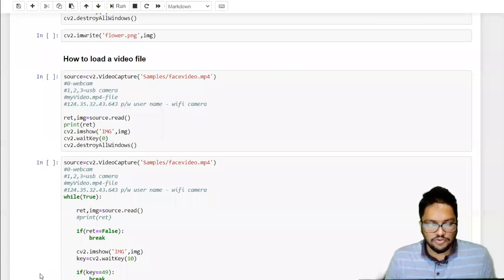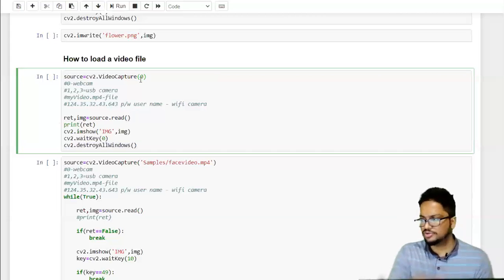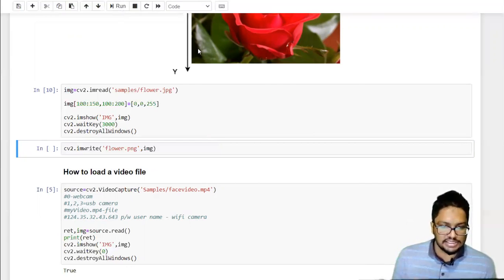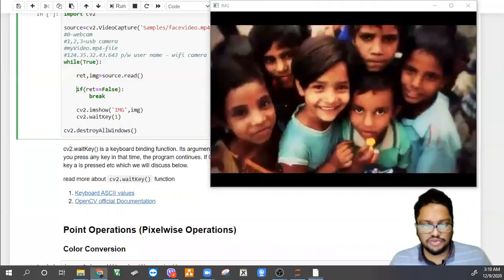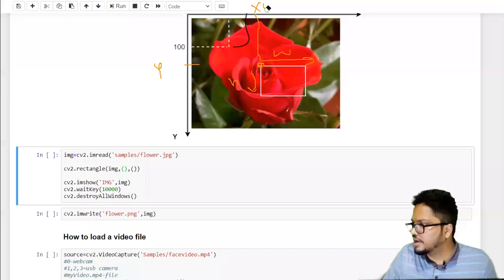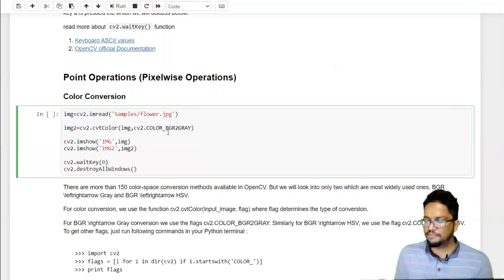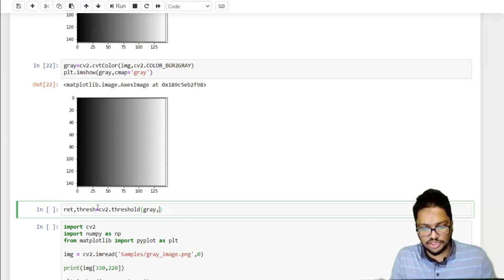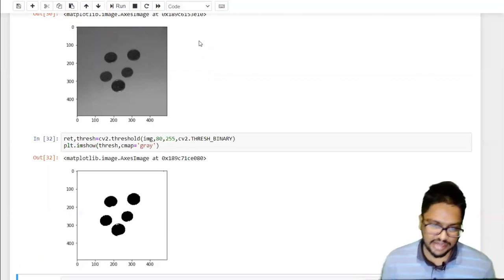Python Modules - Tutorial 4 (Introduction to OpenCV) - Part II